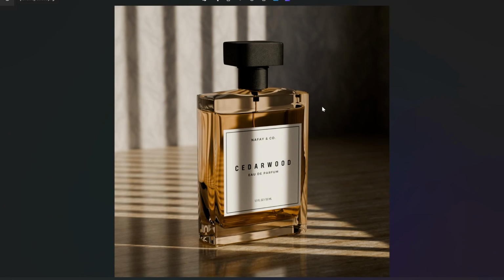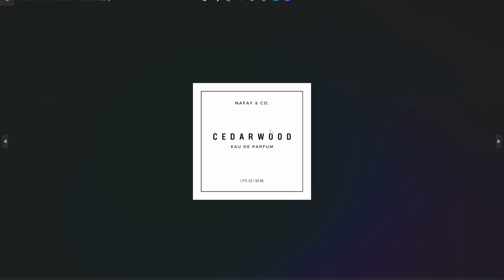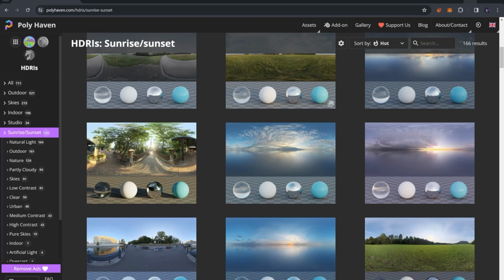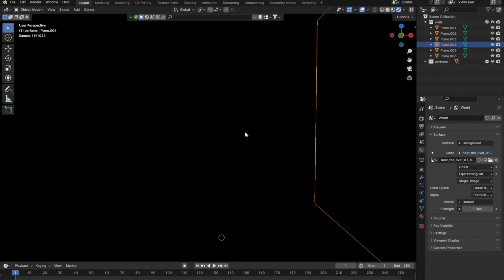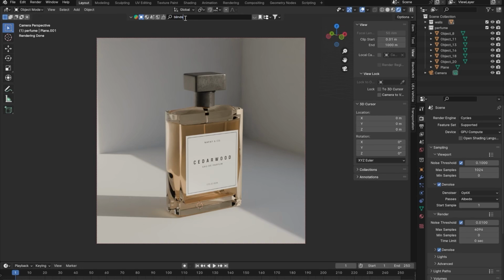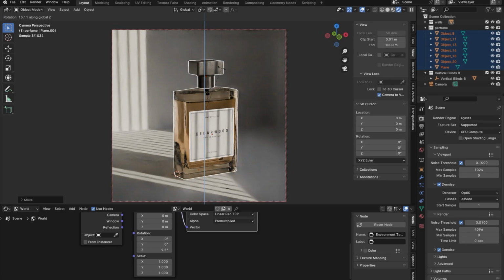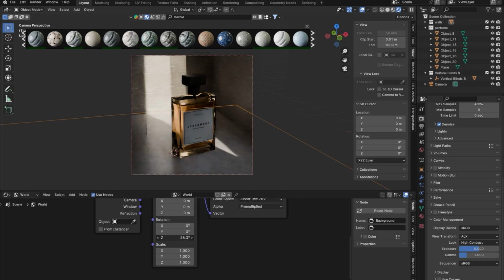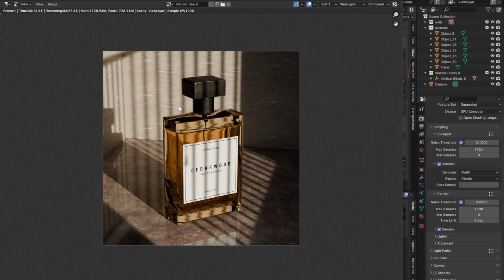Realistic Product Visualization Tutorial in Blender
Full Product Visualization course on Udemy (It includes two other tutorials as well)